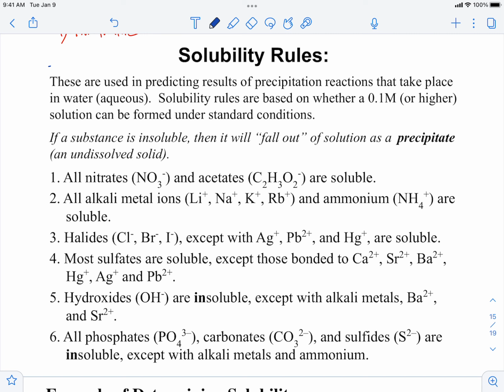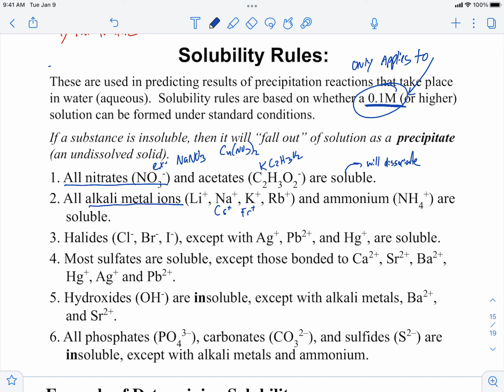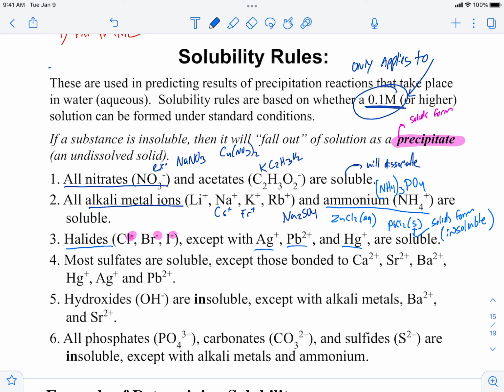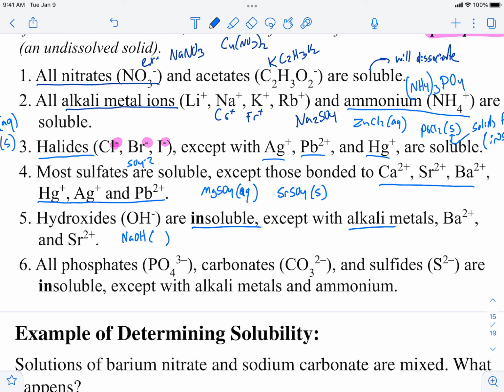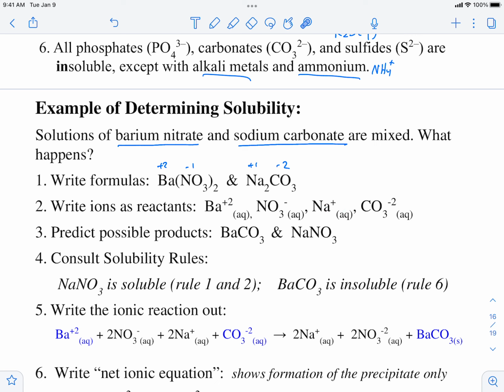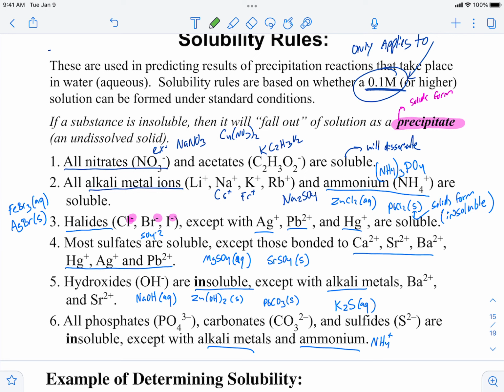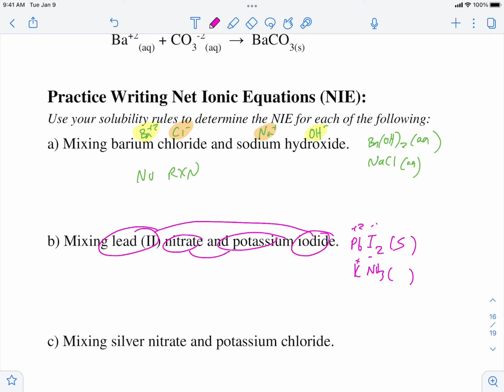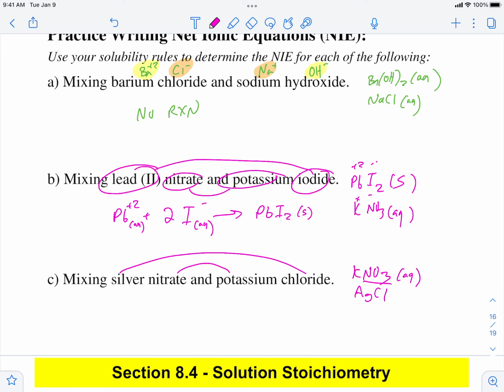Solubility Rules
How to read solubility rules for net ionic equations